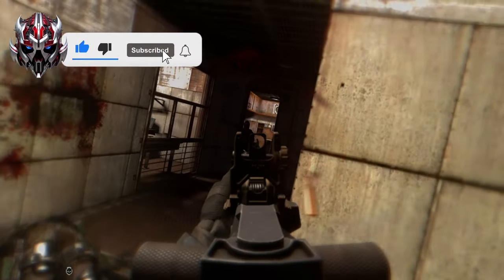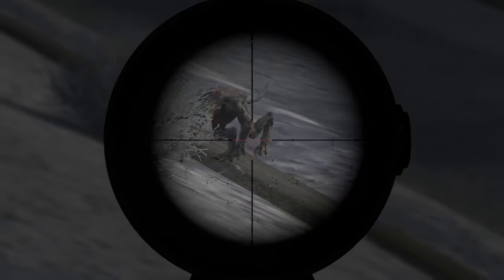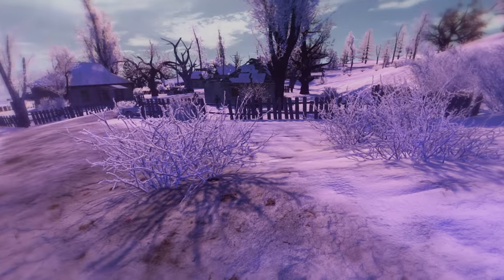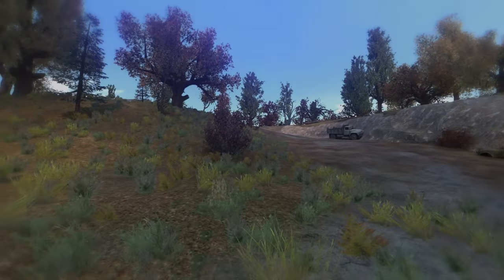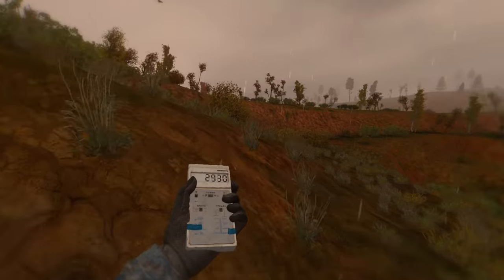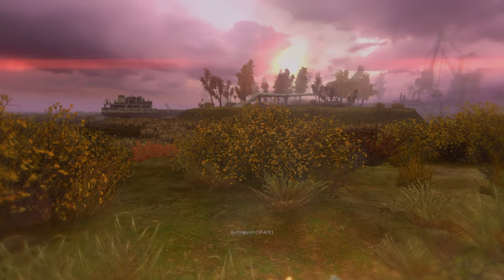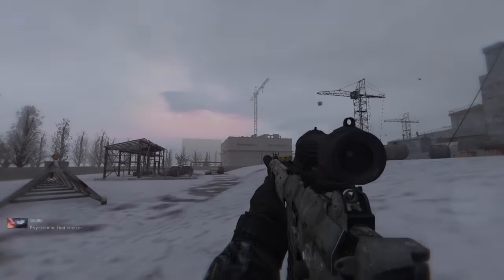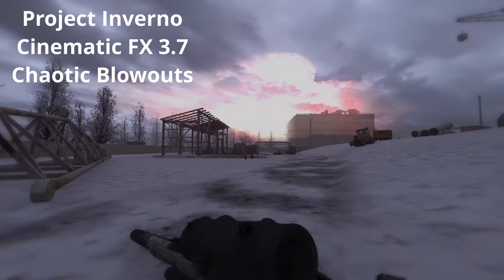Stalker Anomaly Best Ambient and FX Mods 2024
Hello Stalkers , In this Video I will show you a few
Ambient mod that can increase your immersion and
give you a new gameplay experience when playing stalker anomaly.

In video I cover Winter Retexture , Autumn Retextures , New FX for guns explosions psi storms blowouts emissions and anomalies.

Also some sound ambient mods.

Some Mods are retextures while some other are complete
overhauls.

Cold System Optional But adds realism to Project Inverno

0:00 - Intro O_O
0:35 - Project Inverno (AKA Winter Mod)
1:45 - Retexture Golden Autumn Redux
2:18 - Retexture Golden Autumn Desaturated
3:05 - Arszi's Radiation Overhaul
5:17 - New Cinematic FX 3.7
7:46 - Murder crows
8:16 - Chaotic Blowouts addon